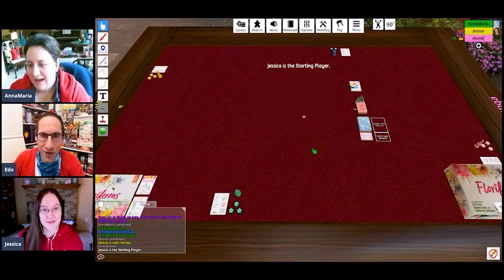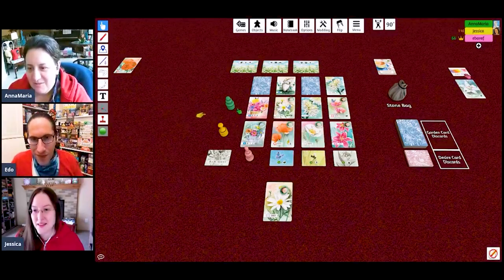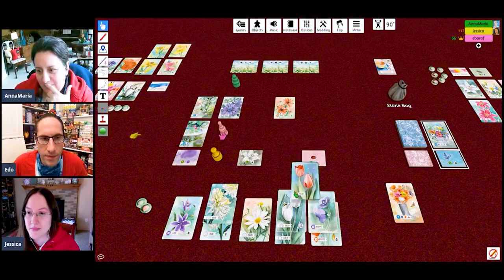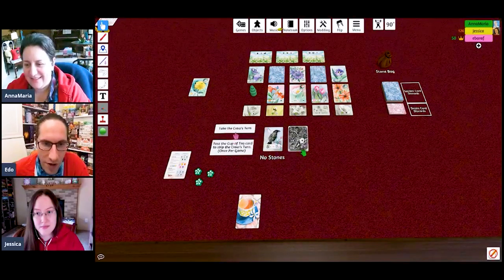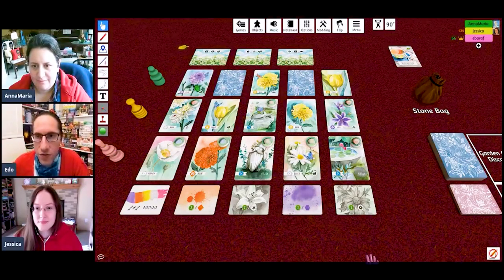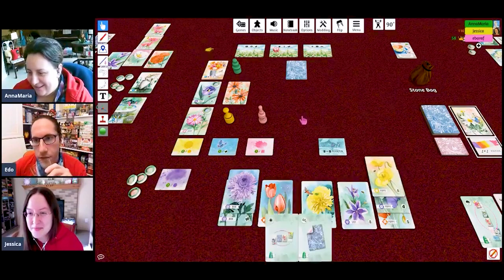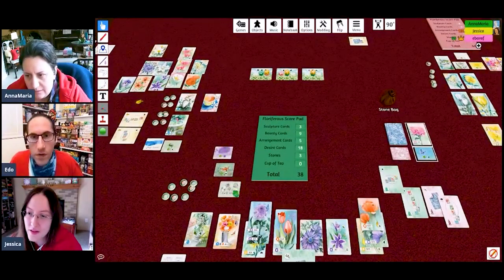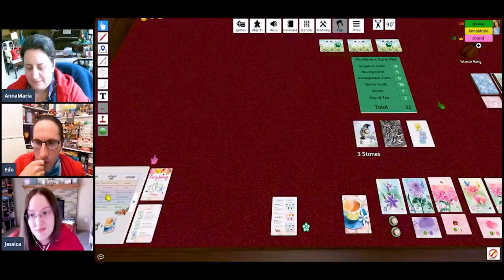Floriferous Live Play & H2P with Team PFG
AnnaMaria, Jessica and I plan Floriferous on TTS! This video includes us teaching and playing a full round of the base game, single player mode, and the early spring mini-expansion.